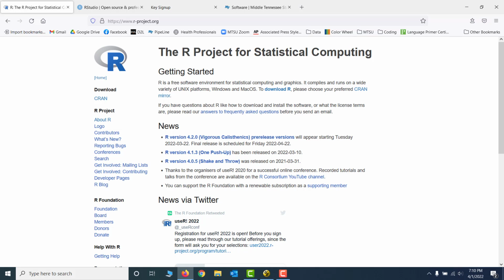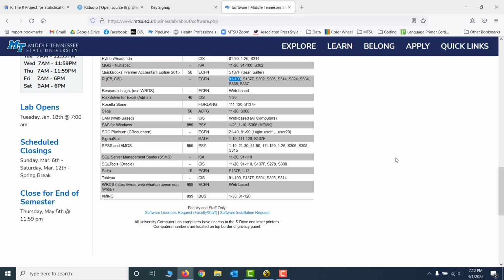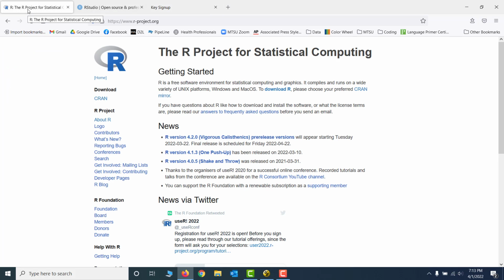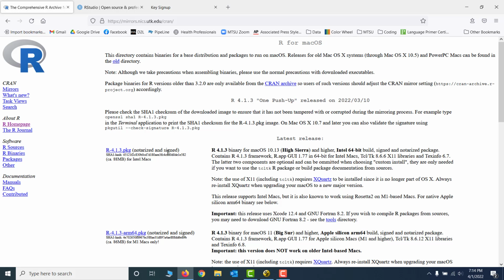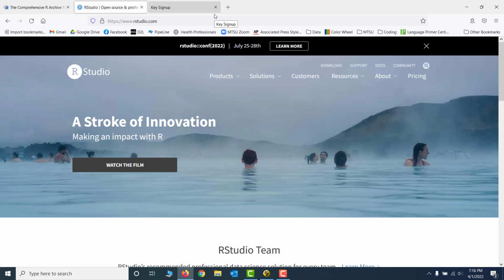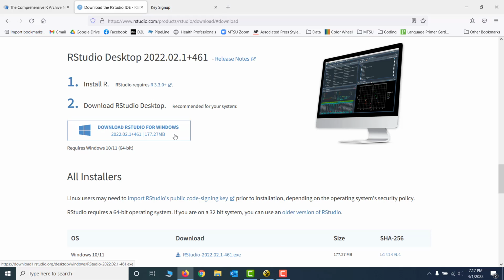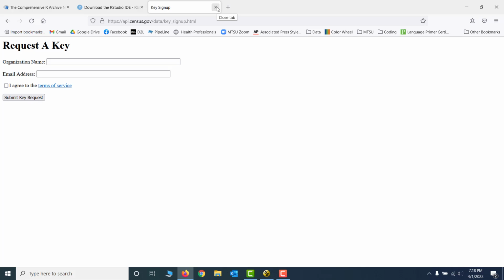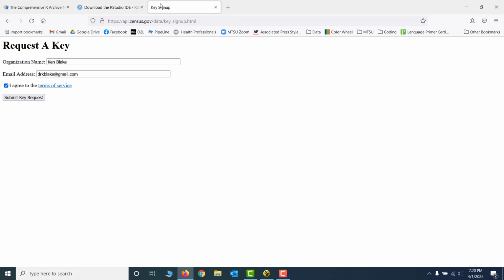R and the Census API Part 1